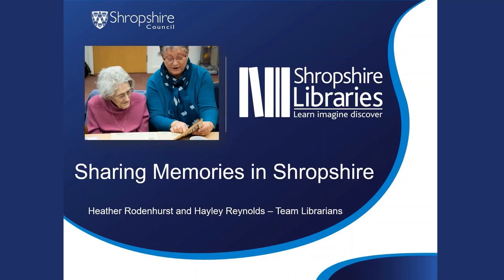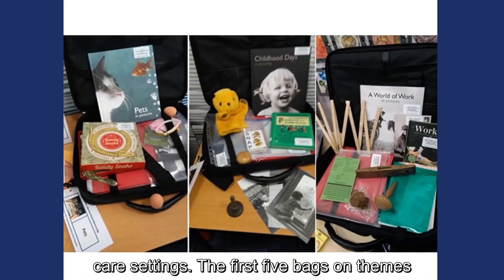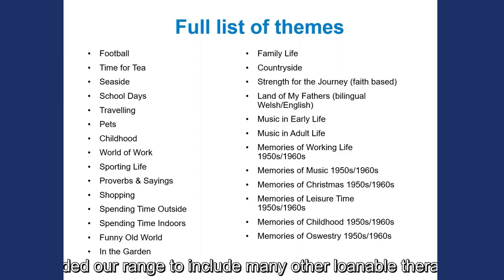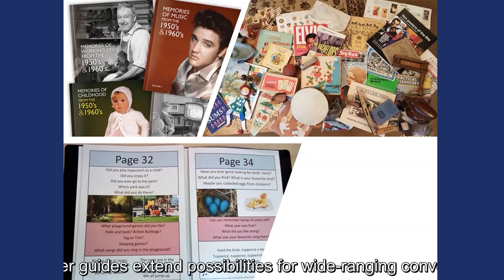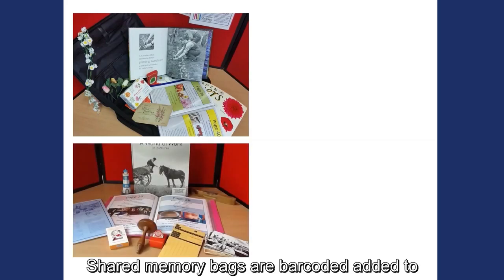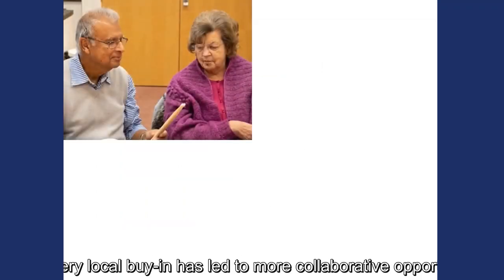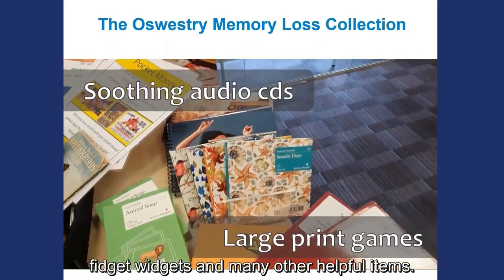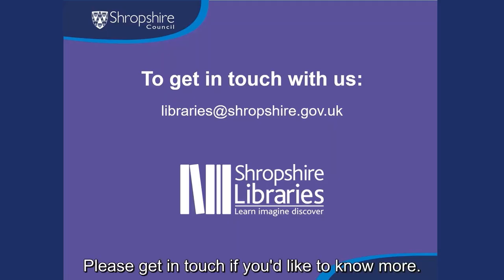Universal Library Offer Seminar 2023 | Flash Films | Shared Memory Bags - Shropshire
This is the 'Shared Memory Bags - Shropshire' flash film, which was shown at our virtual Universal Library Offer Seminar in March 2023.